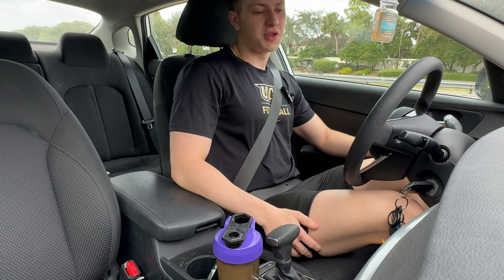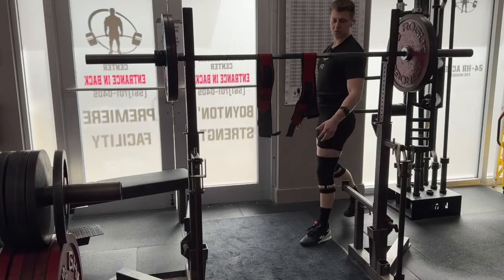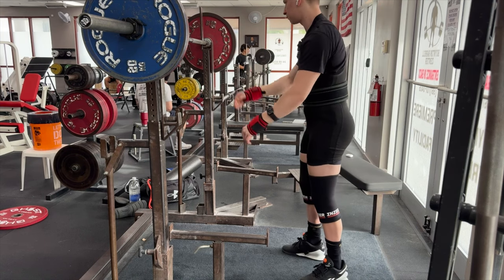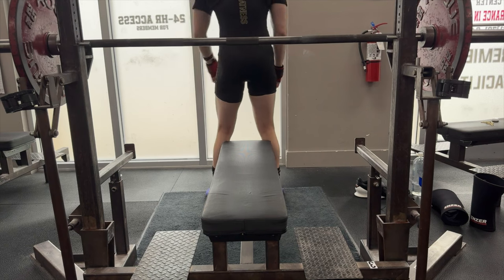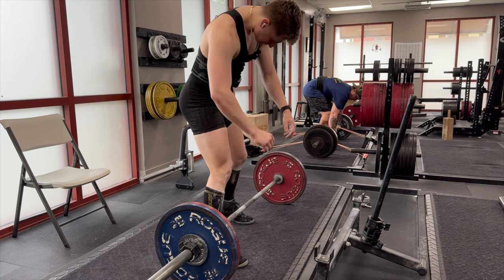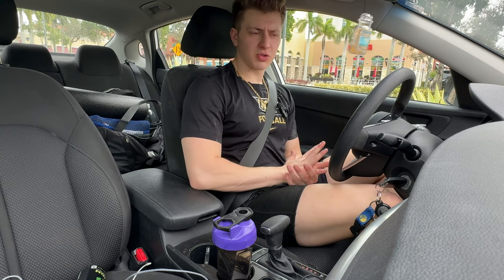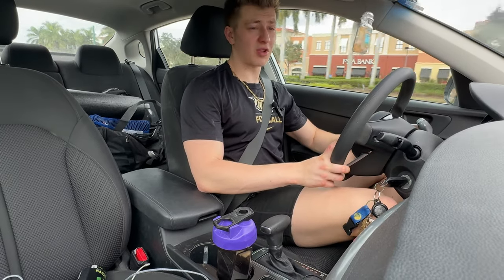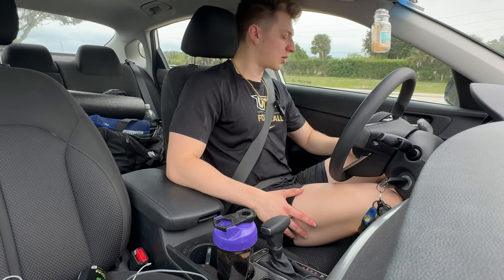Pulling SUMO Secondary Squat Bench Dead | Week 1 Day 4 Block 4 | Road to Collegiates Ep 21 (177.2LB)